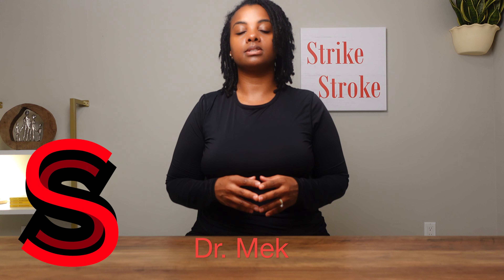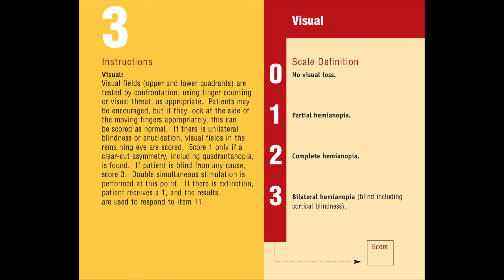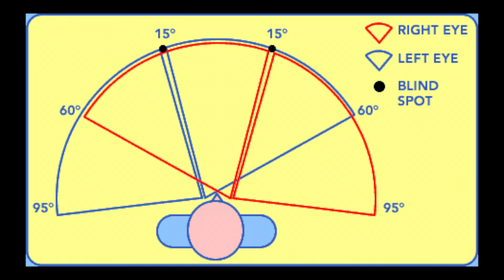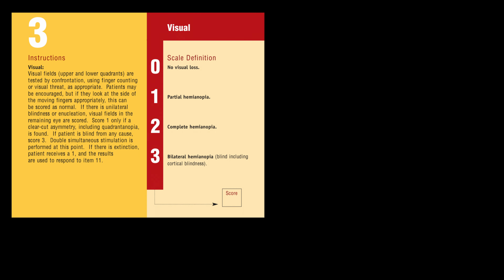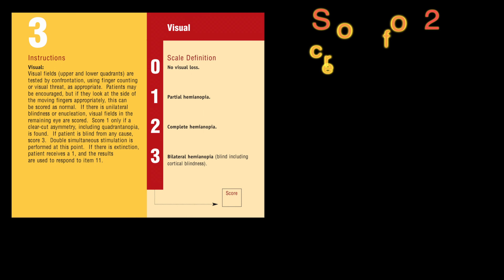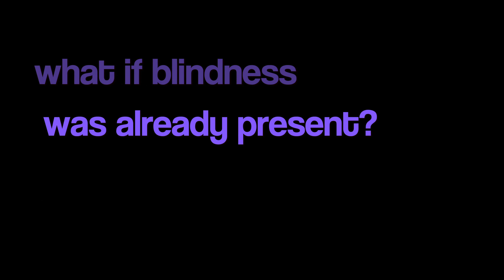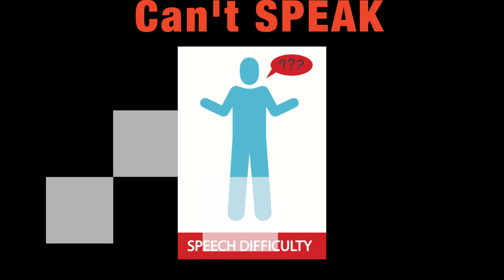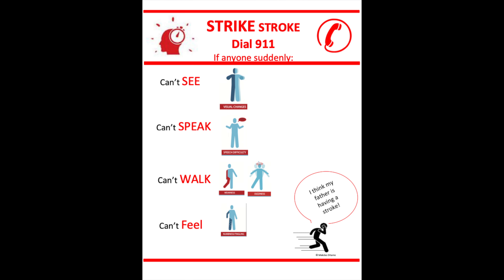Visual:Third component of NIHSS: (E25)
learn about the third component of the NIHSS that looks at visual fields.